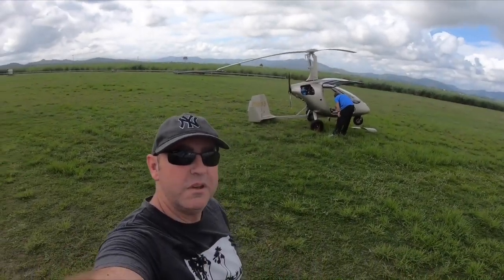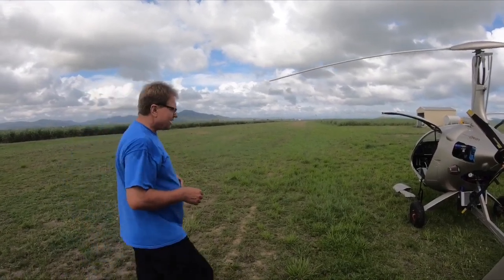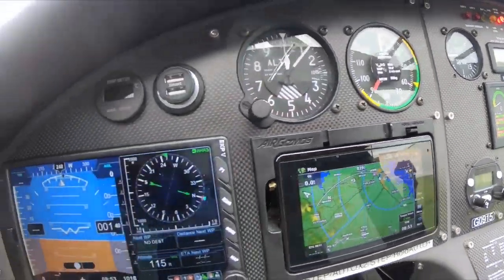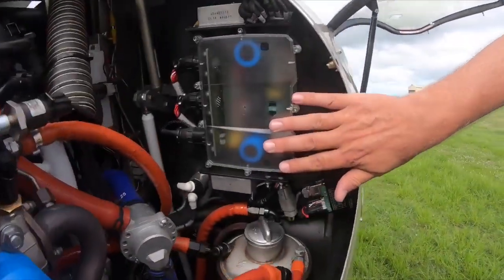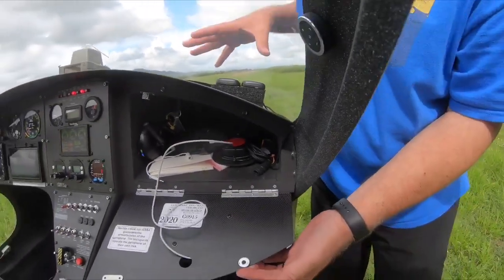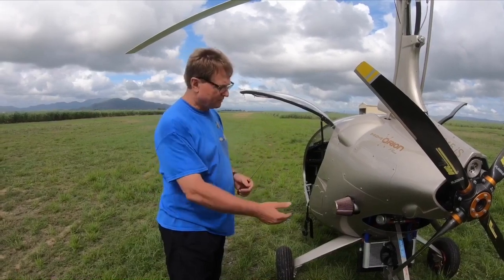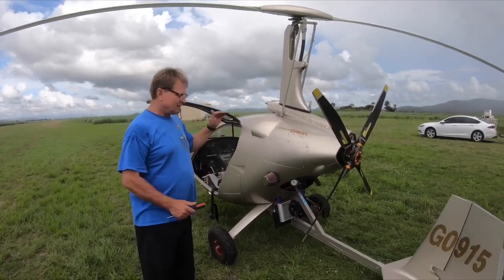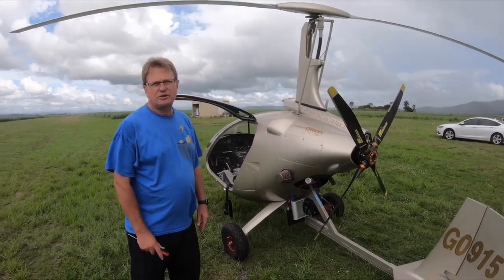Rotax 915 powered gyro with insta 360 ONE X first impressions interview after 90hrs